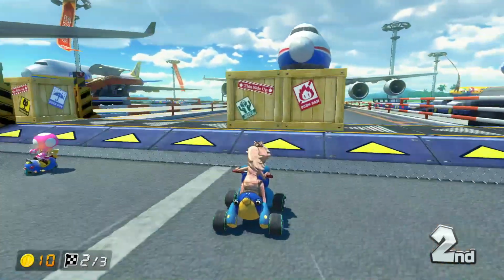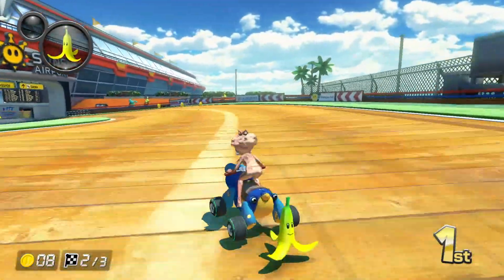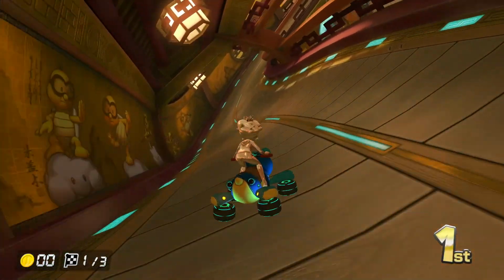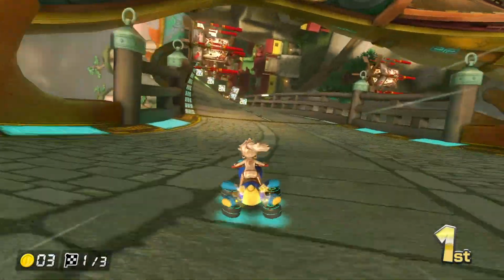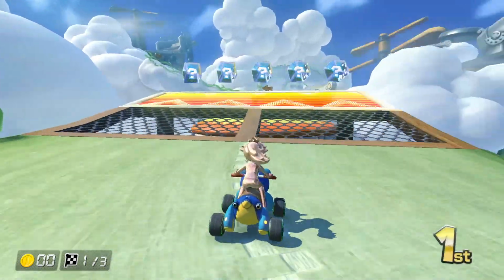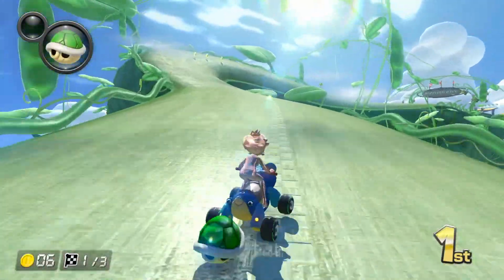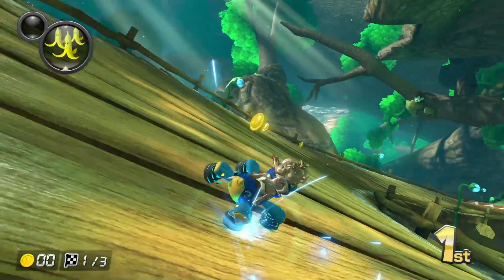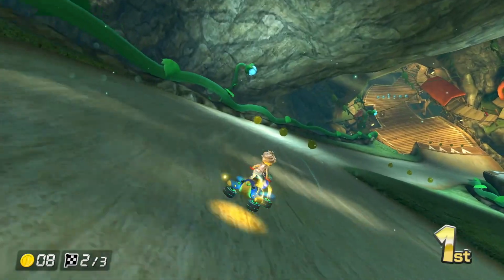Top 10 Mario Kart 8 Deluxe Tracks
With 25 tracks to pick from, it wasn't easy to pick out the best of the best. Nevertheless, I think I've created an acceptable ranking of the Top 10 Mario Kart 8 Deluxe Tracks.

Consider Following Me On Twitter!